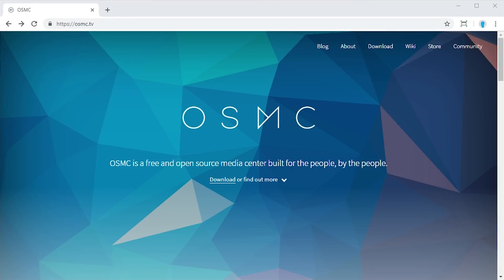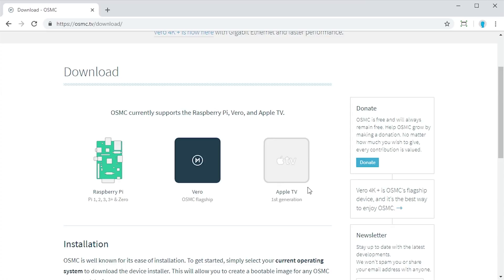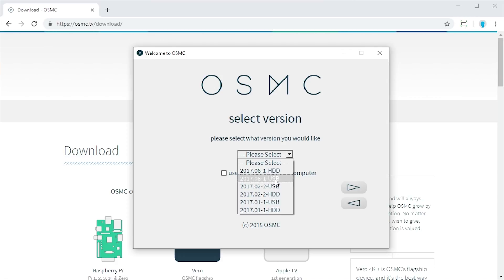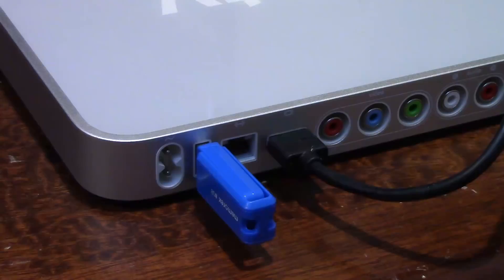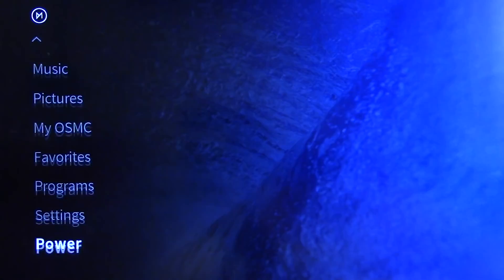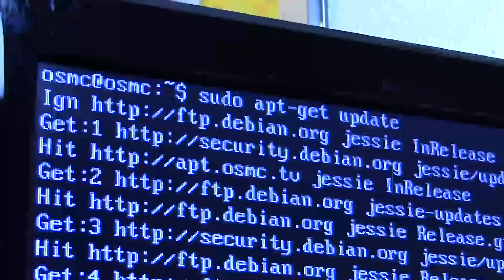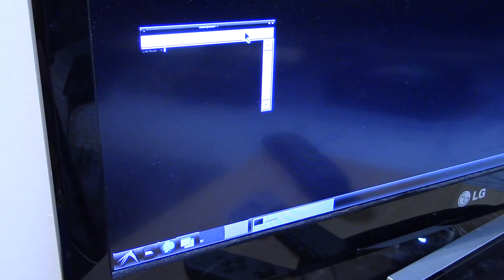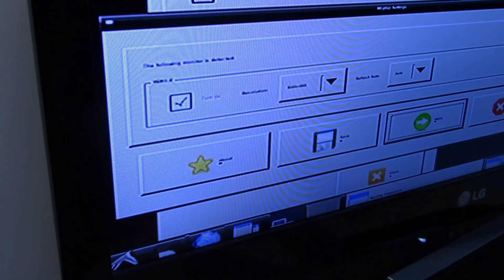Installing Linux on the Apple TV 1st Generation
HAPPY NEW YEAR! For the first video of 2019, we're revisiting the Apple TV that I recently acquired. Let's see if we can install Linux on it!